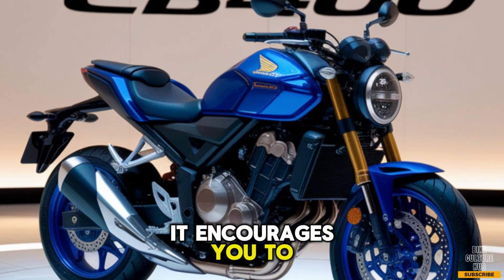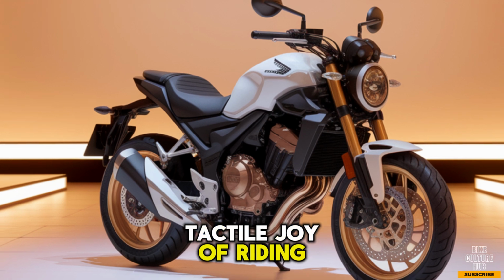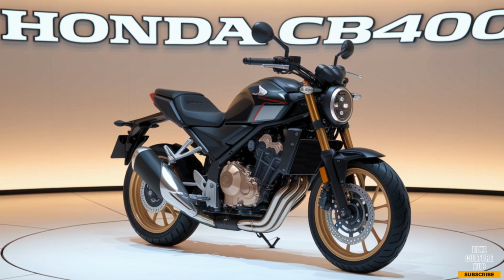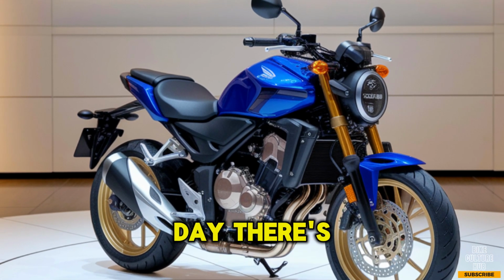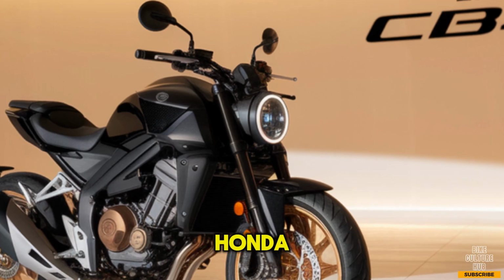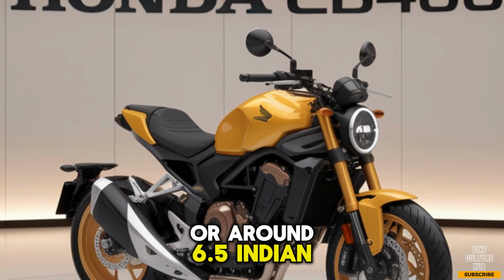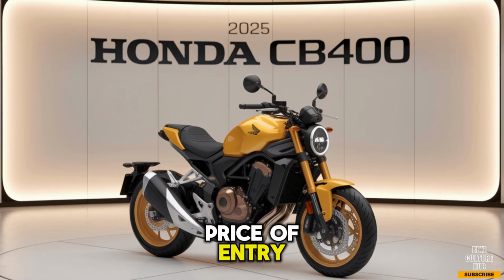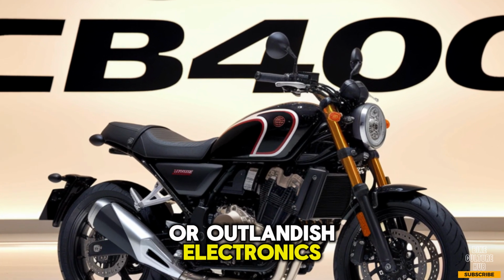LEGEND Returns 2025 Honda CB400 Shocks the Market!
The legend is back, and it’s better than ever. In this in-depth video review, we take a close look at the 2025 Honda CB400—a motorcycle that blends retro charm with modern engineering in a way few bikes can. With its high-revving 399cc inline-four engine, classic naked styling, and Honda’s trademark build quality, the CB400 isn’t just a bike—it’s a time machine for motorcyclists who crave real connection with the machine beneath them.

We break down everything from performance to design, comfort, handling, fuel efficiency, and pricing. You’ll hear the iconic four-cylinder growl, see the gorgeous retro-modern design up close, and find out why this motorcycle stands out in a sea of generic 400cc options. If you’ve ever wondered why riders are obsessed with the CB400, this review explains it all—whether you’re a nostalgic enthusiast or someone looking for their next daily ride.

What makes the 2025 model so special? It’s one of the last few bikes in this class still offering an inline-four engine, delivering silky-smooth power, addictive revs, and an unmistakable exhaust note. Honda has refined the ergonomics, sharpened the handling, and kept the design simple yet stunning. It's not overloaded with electronics—but that’s exactly why it feels so alive. The CB400 keeps things honest, and in doing so, gives you a purer riding experience.

Do you think the CB400 is still the king of the 400cc class? Would you ride one in 2025? Let’s talk about it below.

Cover Tittles:
"The 2025 Honda CB400 Is BACK – And It's Better Than EVER!"
"You Won’t Believe What Honda Did with the New CB400!"
"2025 Honda CB400 Review – The Bike No One Expected to RETURN!"
"Riders Are LOSING IT Over the 2025 Honda CB400!"
"The PERFECT Motorcycle? 2025 Honda CB400 Full Review!"
"Why Everyone’s Talking About the 2025 Honda CB400 Again…"
"Inline-4 Magic in 2025?! Honda Just Changed the Game!"
"The LEGEND Returns: 2025 Honda CB400 Shocks the Market!"
"Forget the Big Bikes – This 400cc Honda Is All You Need!"
"Honda Did WHAT? The 2025 CB400 Is a MASTERPIECE!"